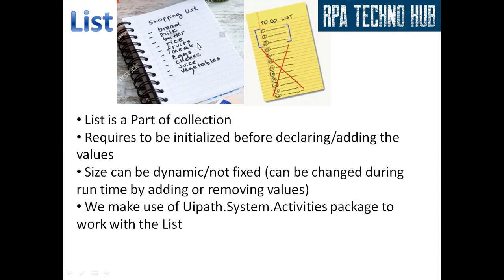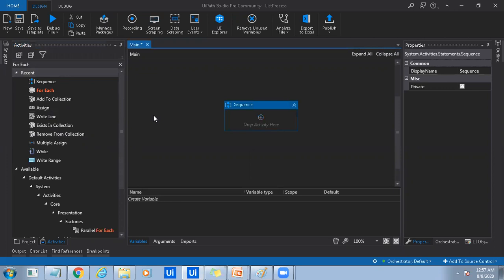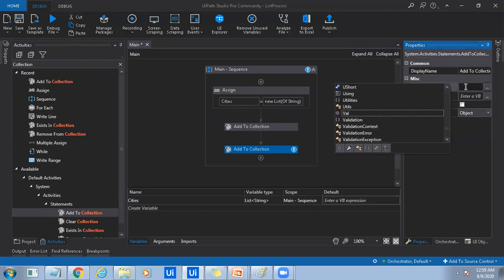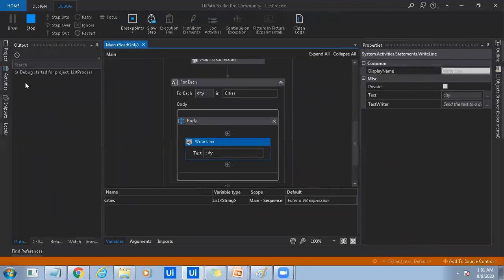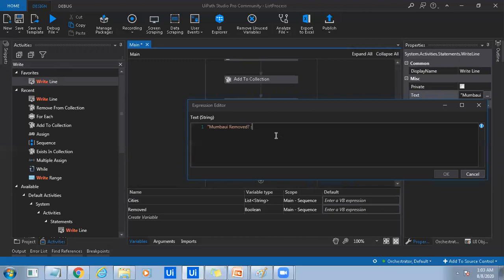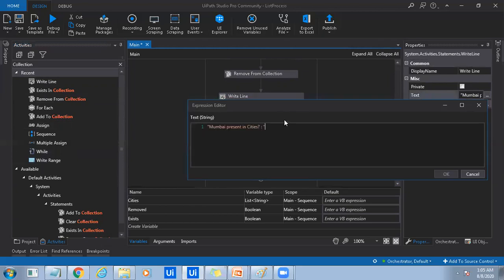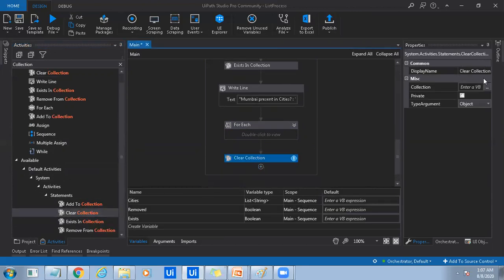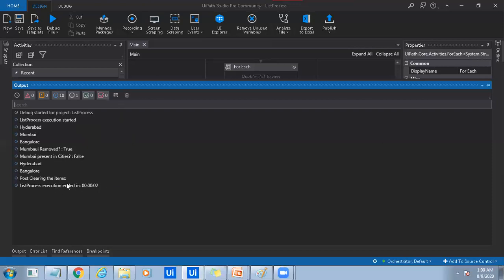UiPath Tutorial 04 - Initializing List and and Declaring List Variable | Adding, Removing&others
1) What List is
2) Initializing List and and Declaring  List Variable
3) Adding Values to List
4) Removing, Checking and Clearing the List Items